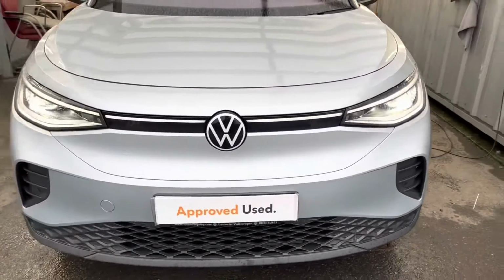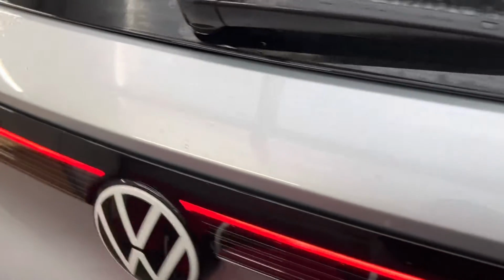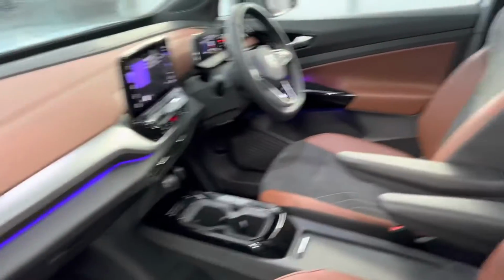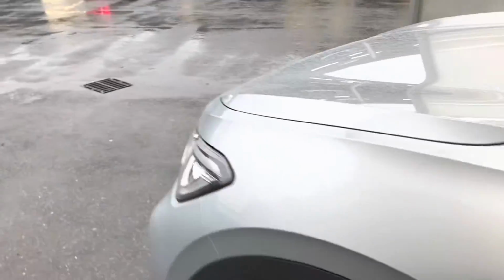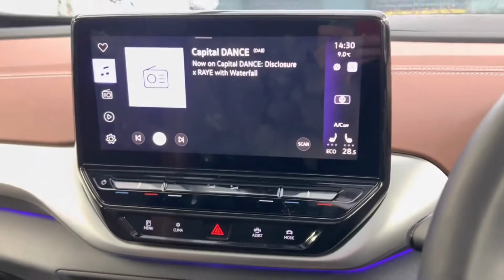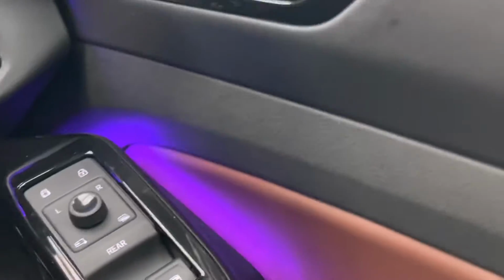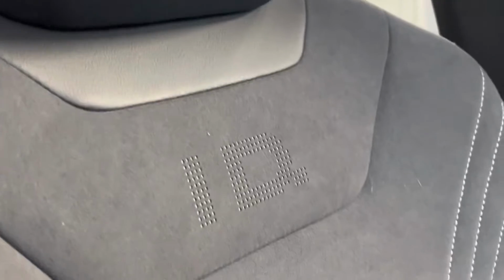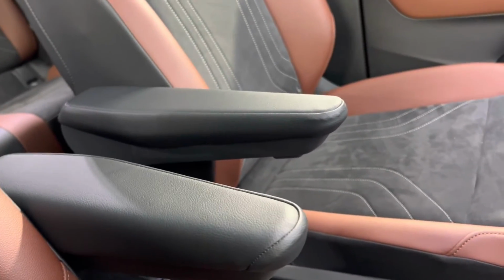Volkswagen ID.4 Family Pro Performance 204PS 77kWh | Lancaster Volkswagen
This vehicle features:
21in Alloy Wheel - Narvik
Folding Trailer Hitch with Electric Release
Exterior Features
Metallic paint
Wheels
21" Narvik alloy wheels
Paint - Metallic
Metallic - Scale silver
Exterior Features
Acoustic glazing rear window and side windows darkened at the rear
Front and rear electric windows
Heated clear glass windshield
Heated rear window
Heated washer nozzles in front
Laminated safety glass windshield
heated (w/o wires)
infrared-reflecting windshield
sound-insulating
Rain sensor
Rear wiper
Body colour door handles
Body coloured bumpers
Rear side wing doors
Third brake light
Safety
Anti-lock braking system (ABS)
Electronic parking brake with auto hold